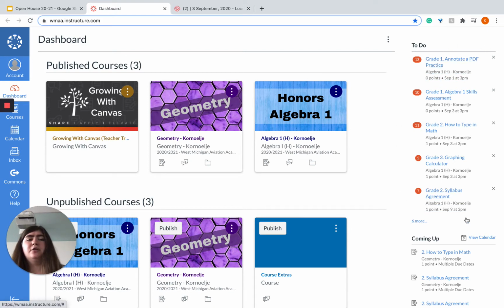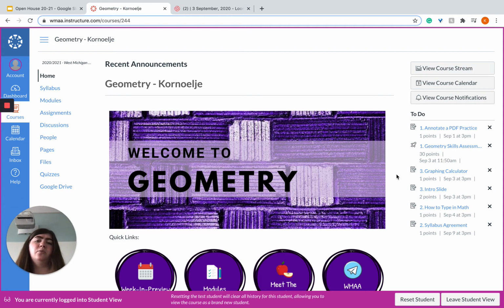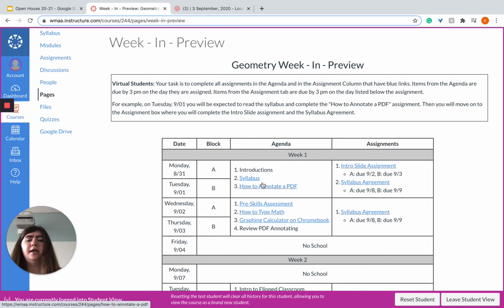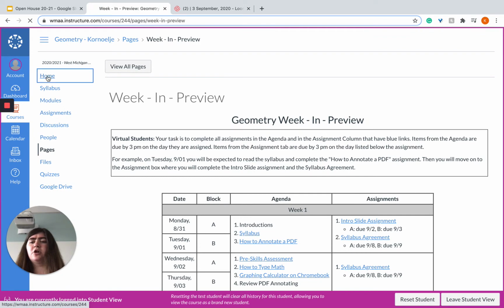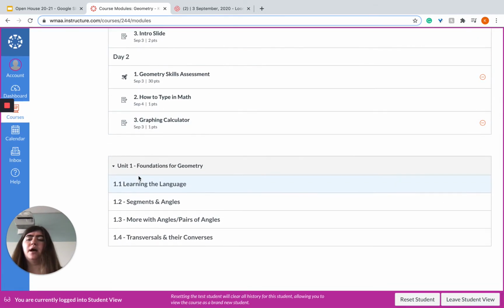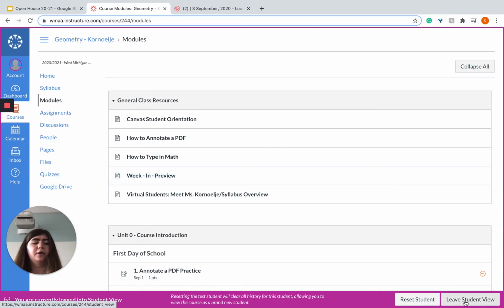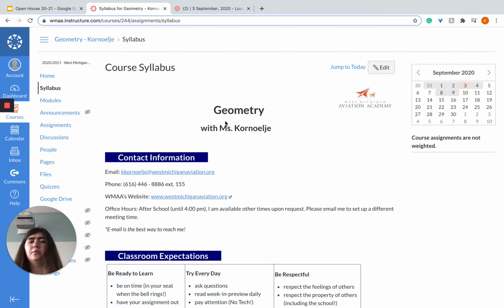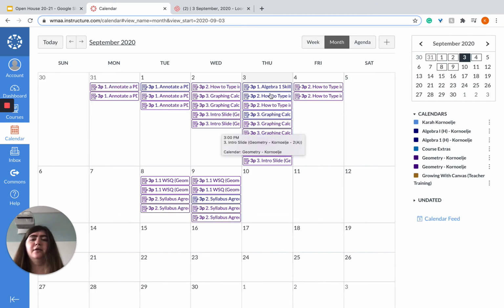Kornoelje Parent Open House Video 20-21